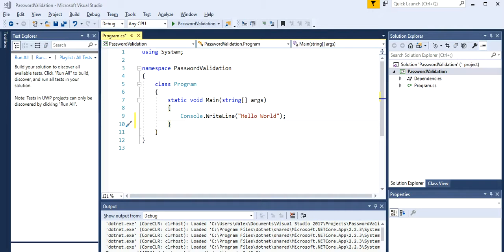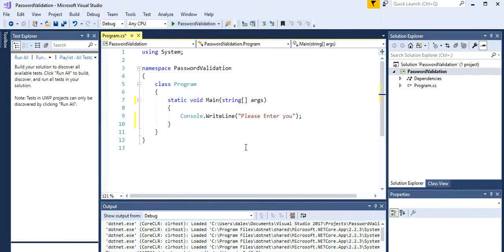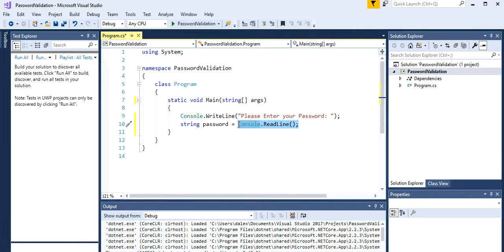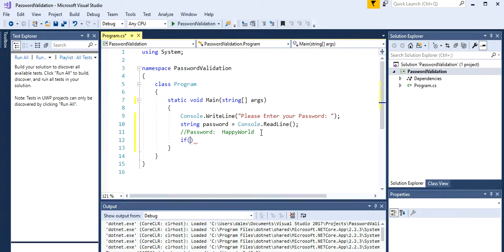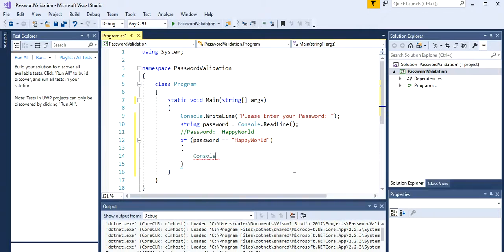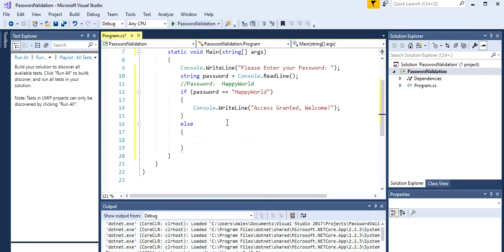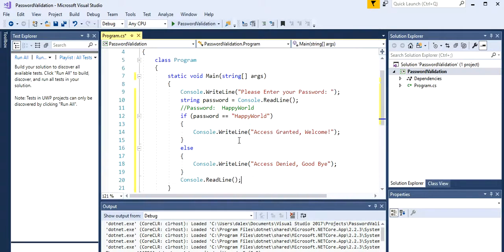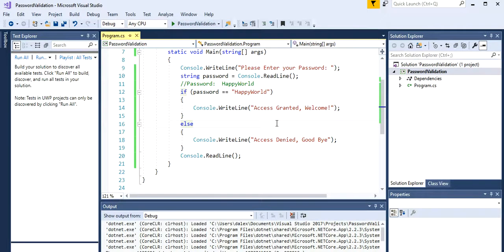Password Validation in C#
This video shows you how to validate a password with IF-ELSE statements. Try it with a different password!